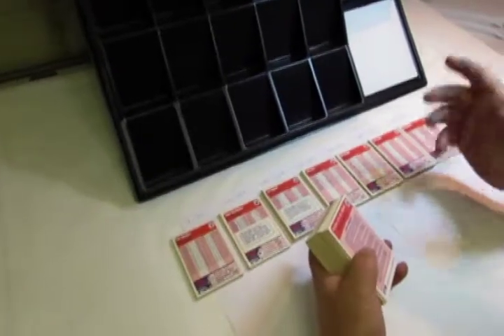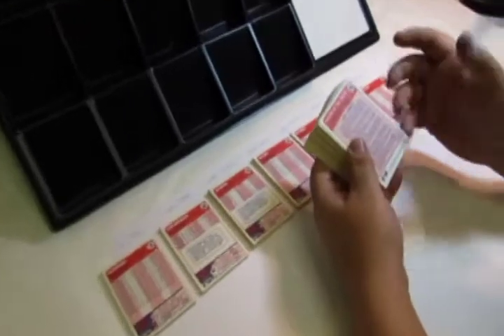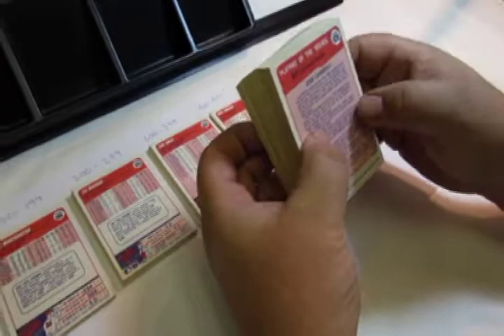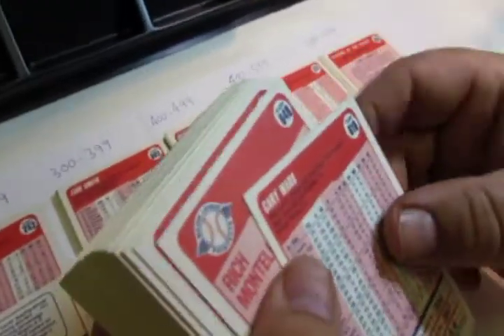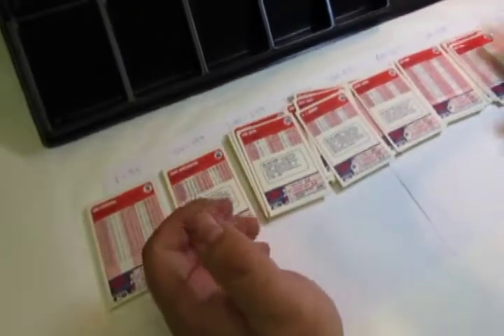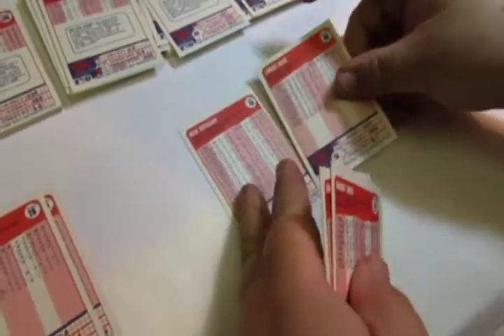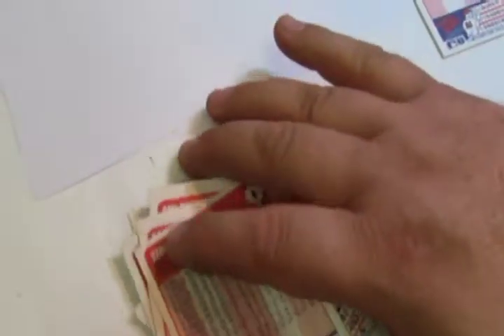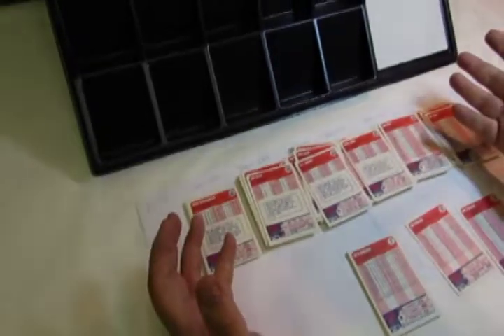Sorting Trading Cards